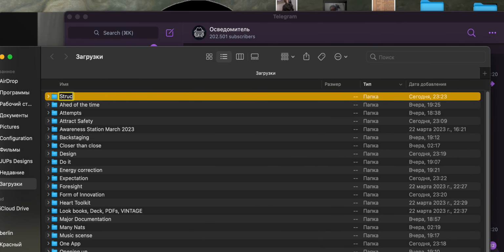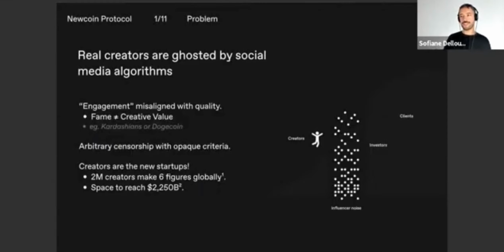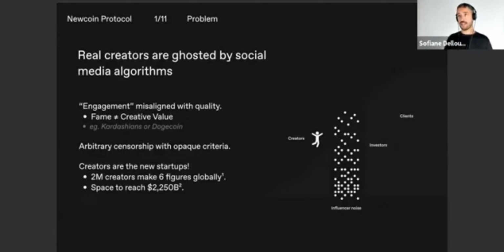Constructs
Consent Given in Metaslavia Jurisprudiction.